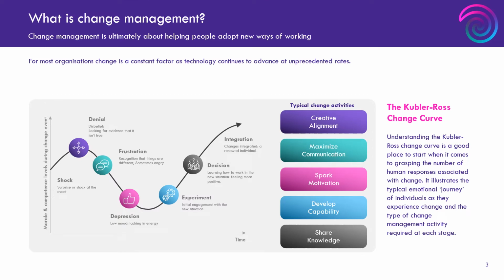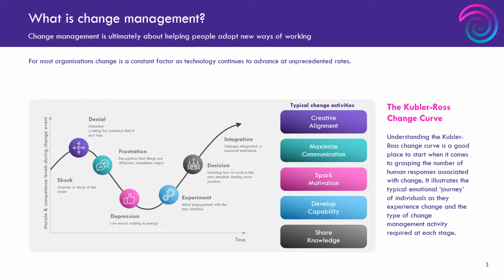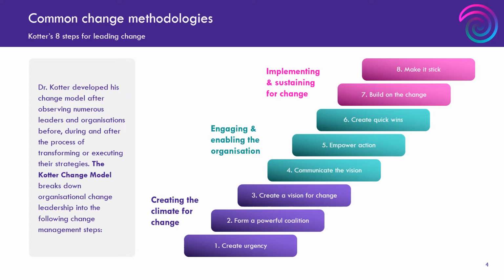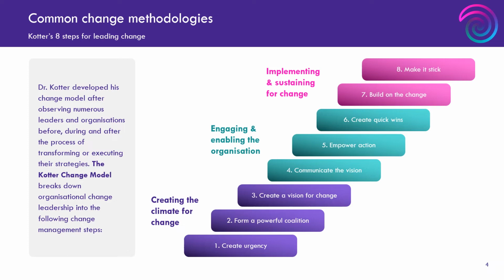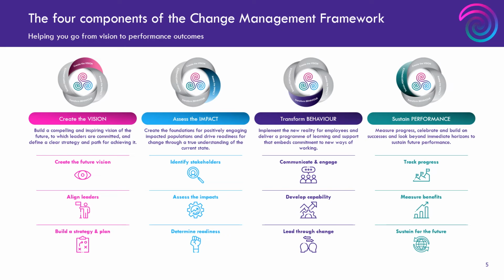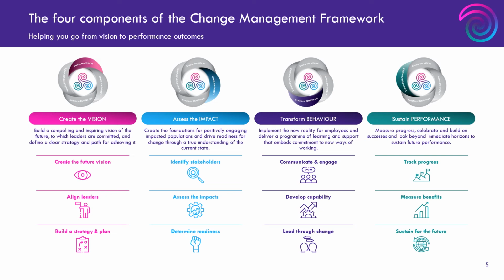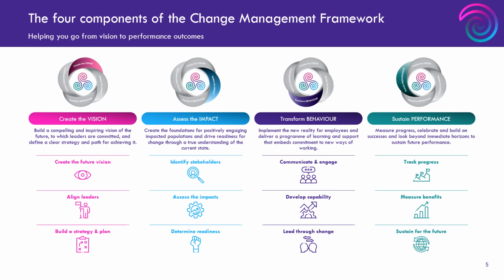EP#1 - What is Change Management? | Change Management Made Easy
Hello, Check out our first episode of the series - Change Management Made Easy. The first episode is What is Change Management?

This is a bitesize learning series helping you understand what change management is and how to do it effectively.

Episode 1 of Change Management Made Easy will help anyone understand what the discipline of change management or managing business change is all about. Learn what change management is within a business context, the background of the change management discipline, and how it arose out of a need to help people and employees adapt better to changes within the work environment. The change curve is the original concept behind change management since it describes the emotional journey humans tend to go on when experiencing change. There are many change management methods, frameworks, and methodologies, the most common is covered within this episode and that is Kotter's 8-steps, which describe the 8 stages a business needs to go through and implement in order to achieve change and manage people through it effectively.